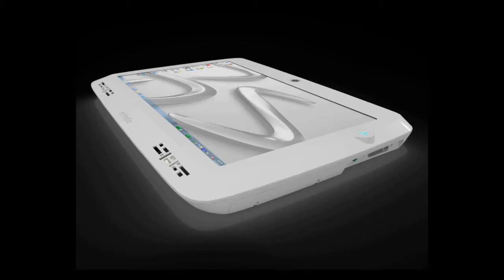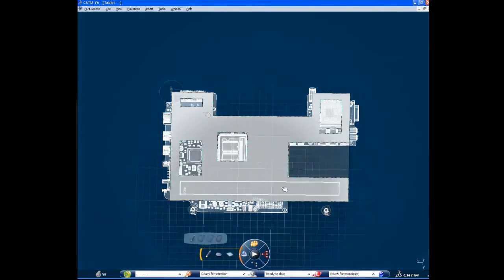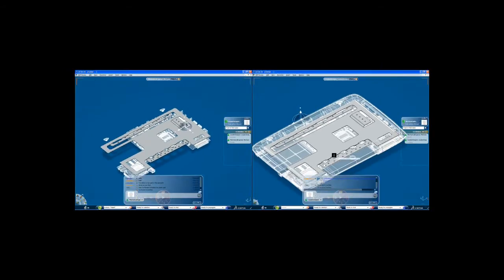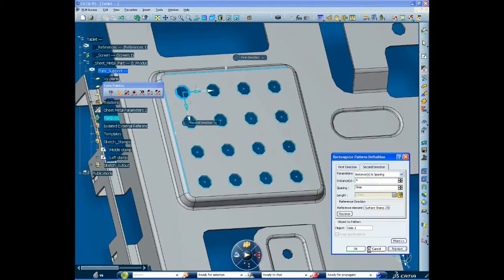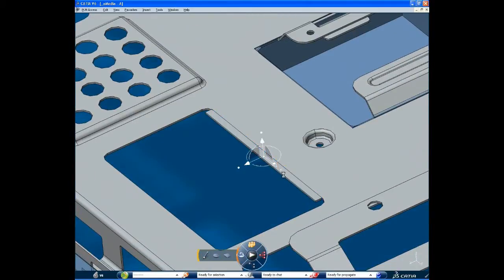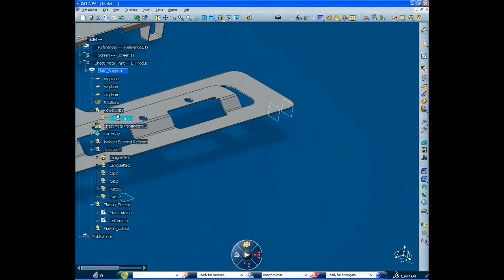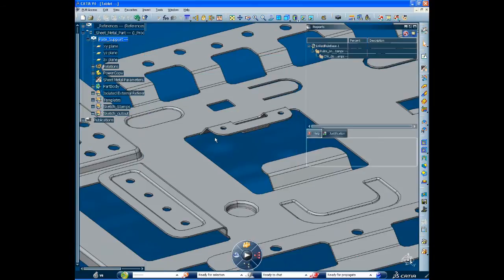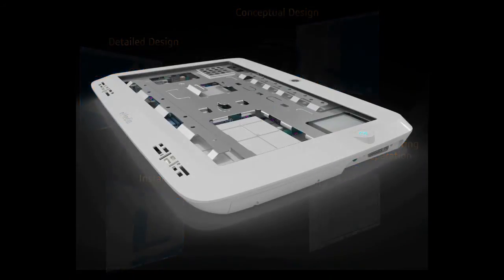CATIA Sheet Metal Teaser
The CATIA sheet metal solution is a specialized application, delivering a full set of process-oriented features for advanced sheet metal design.
It is a dedicated environment to manage design and manufacturing standards, material standards, and design rules.
Manufacturing constraints are taken automatically into account early in the design phase to reduce design errors, and save time in production. This reduces cost across the full product life cycle.
It delivers unique capabilities, allowing you to work concurrently on the folded and unfolded state of the part, ensures you respect the part and assembly specifications.
It delivers specific functionality to facilitate collaboration and improve performance on complex parts.